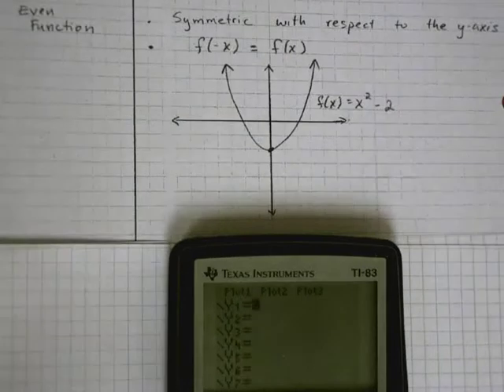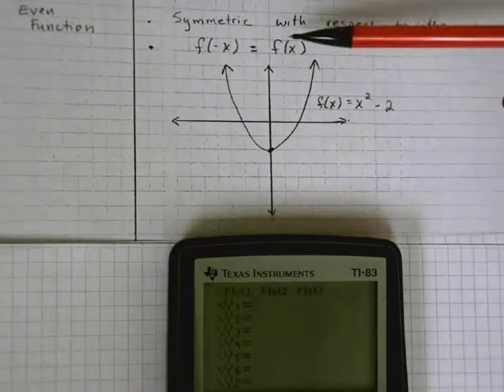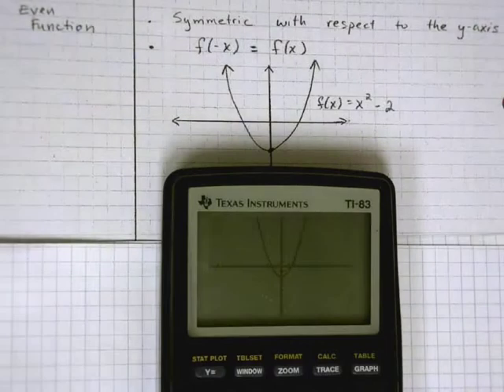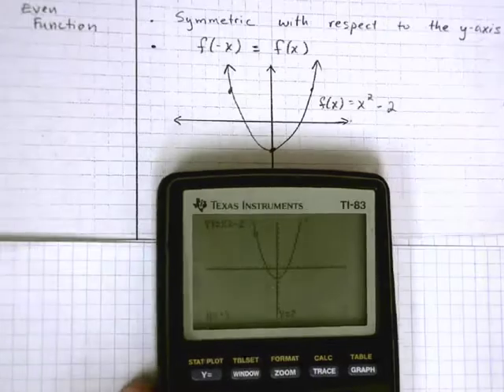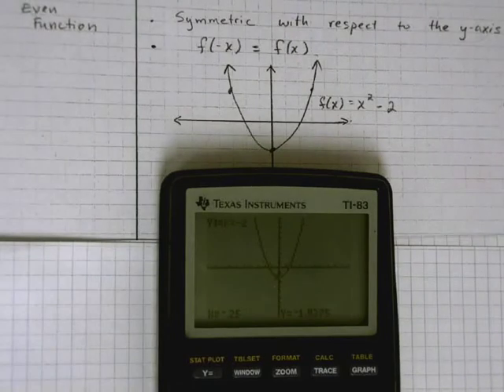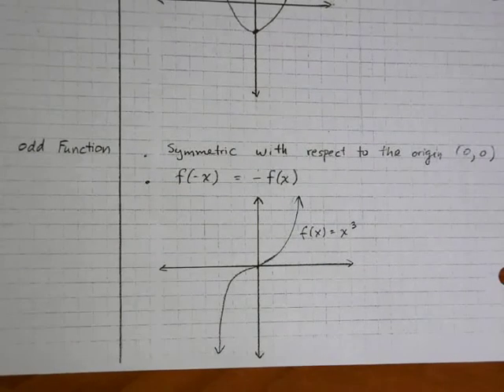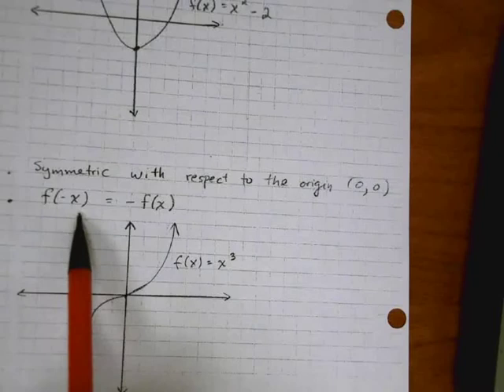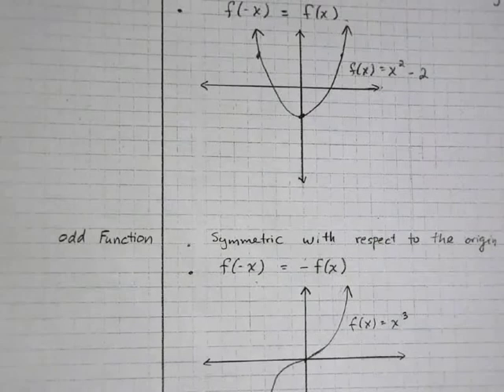Function Symmetry (Odd Even)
Definitions and graphs of Odd and Even functions more math videos at math.nghiemnguyen.com more videos at math.nghiemnguyen.com